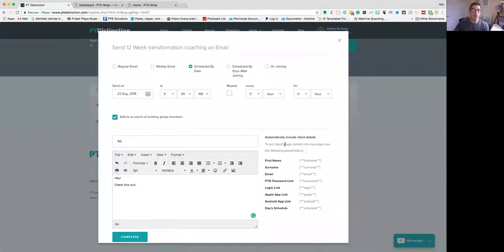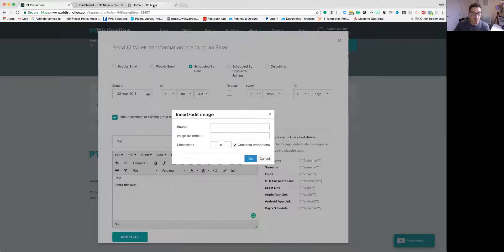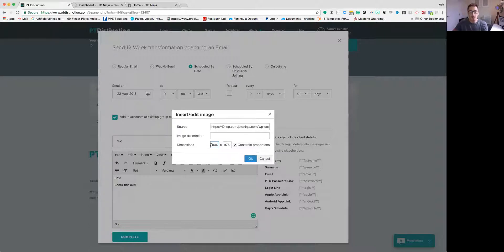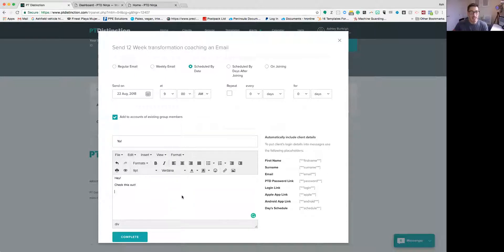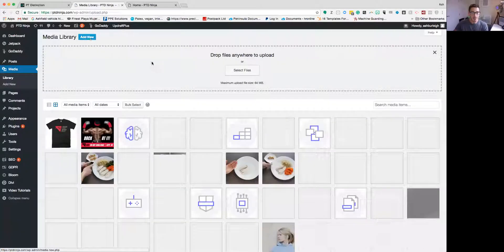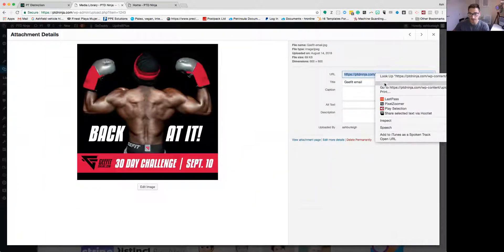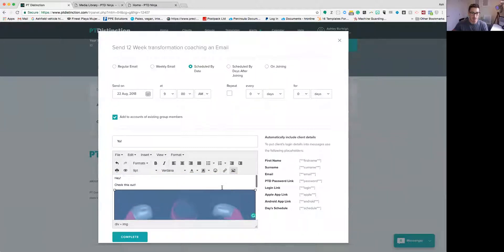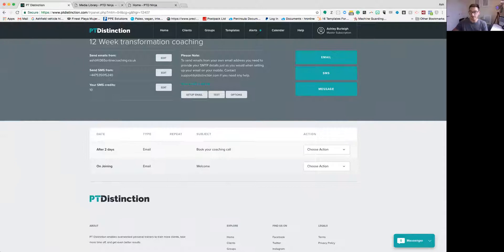How to add images to PT Distinction emails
Adding images to PT Distinction emails using the 'Source' file.